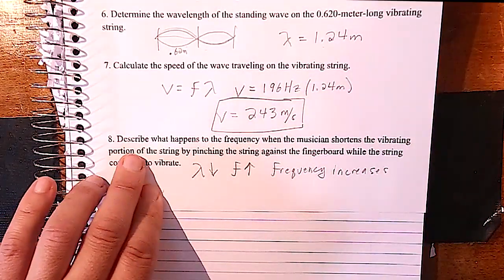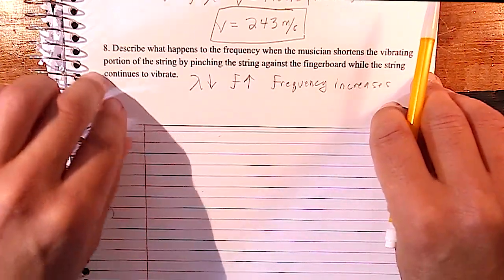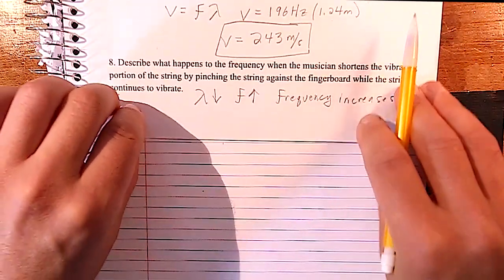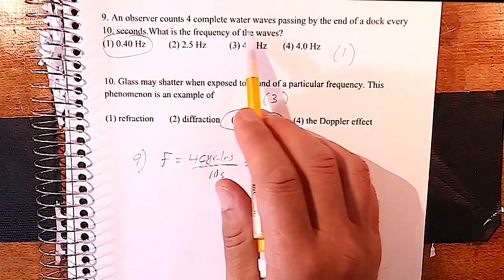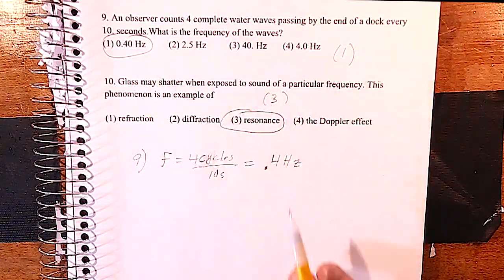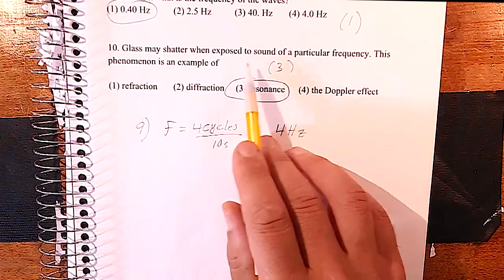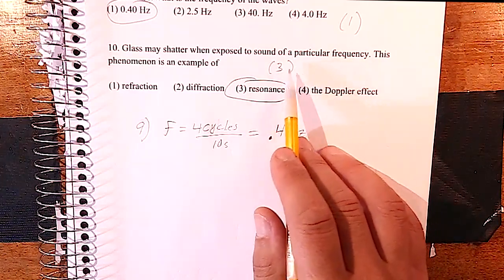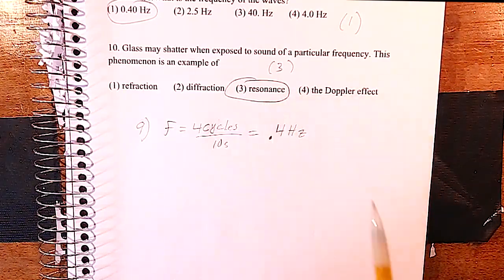Ep 2.5 Part 5 Waves 1 Practice Problems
In this video problems 4 & 10 will be covered in Waves 2. For now just know that a node is a point on a wave that does not move from its equilibrium position and an antinode is the point that vibrates the most (from crest to trough). Resonance is the phenomenon in which an object is forced to vibrate at its natural frequency. Examples are a wine glass shattering when a sound wave matches the natural frequency of the glass or when soldiers marching across a bridge "in step" make the bridge start to shake.